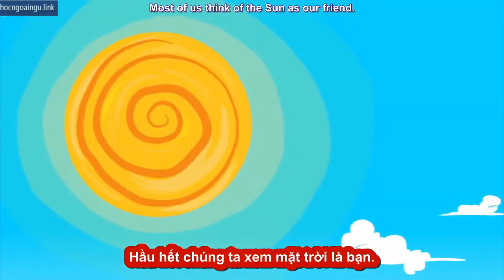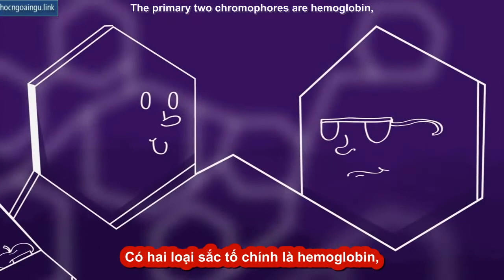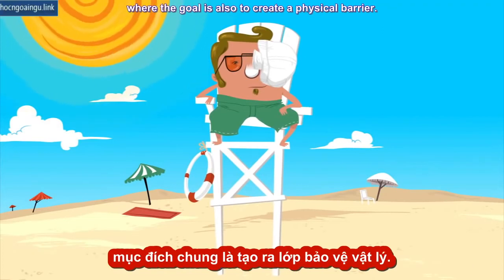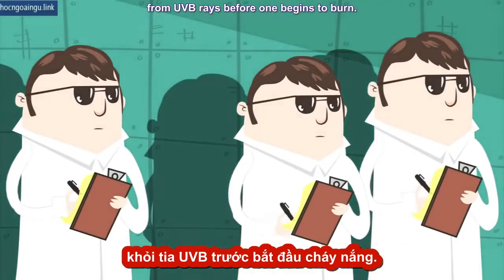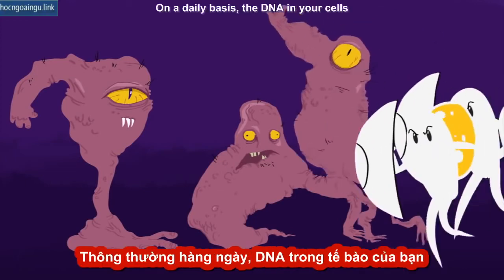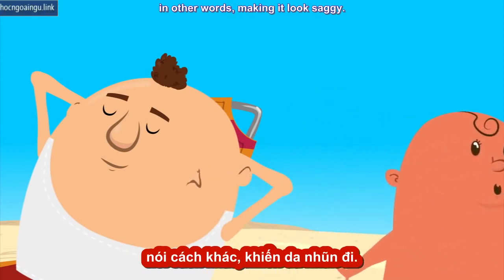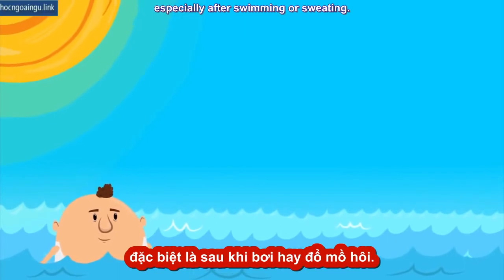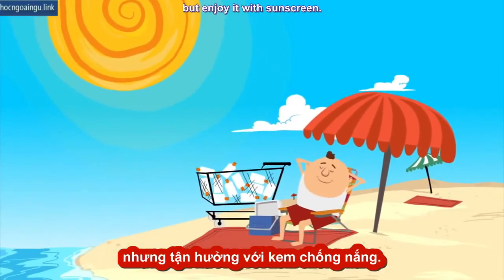[TED Ed song ngữ] Tại sao nên dùng kem chống nắng - Kevin P Boyd